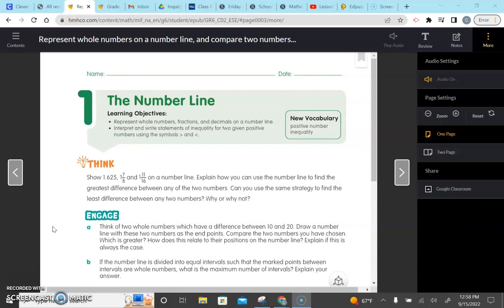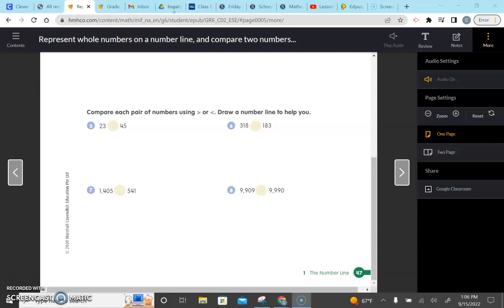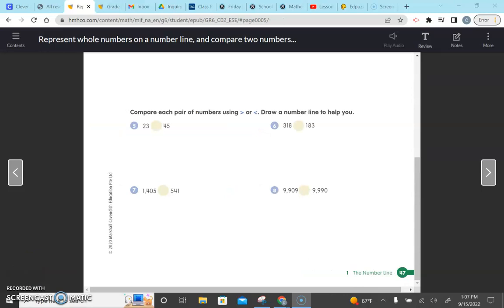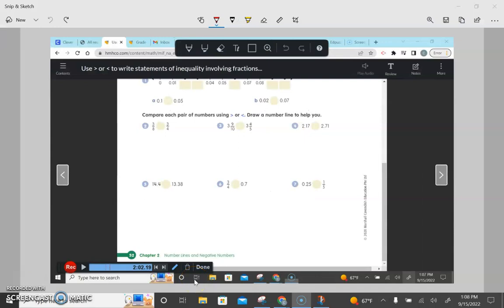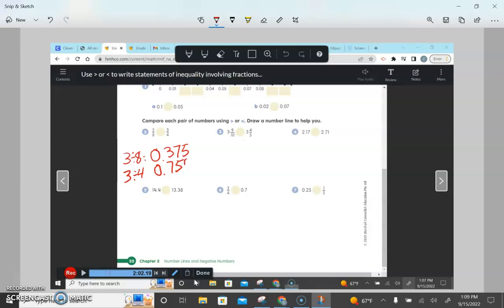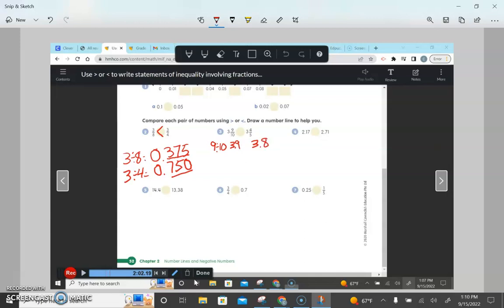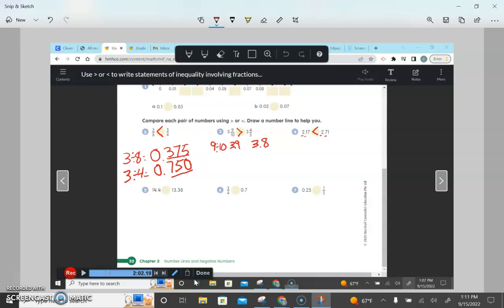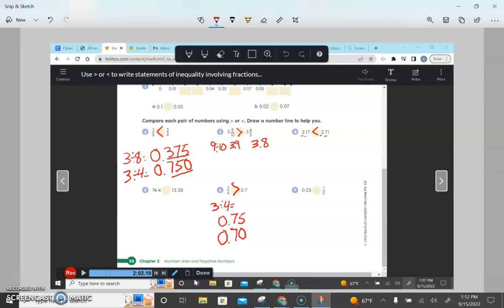Lesson 2.1 Part 2